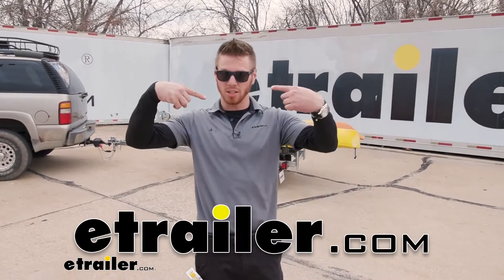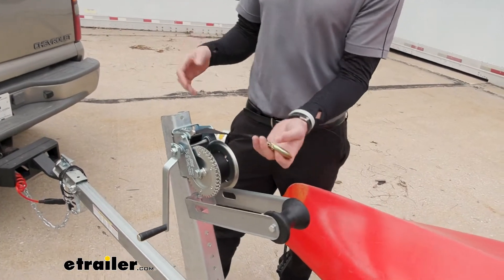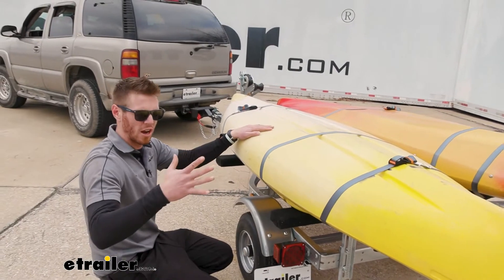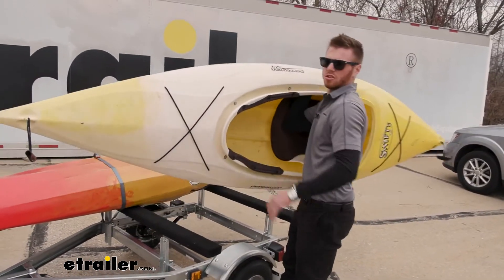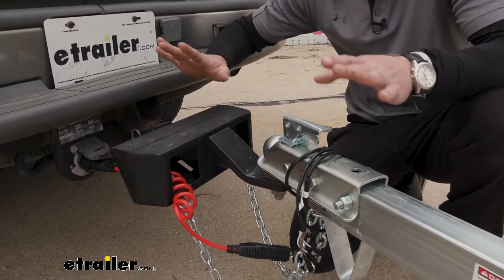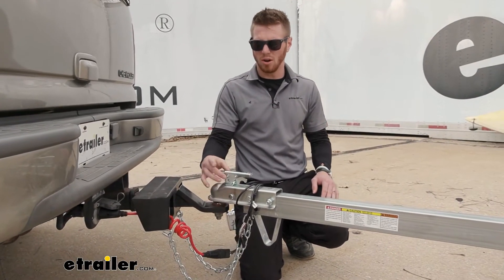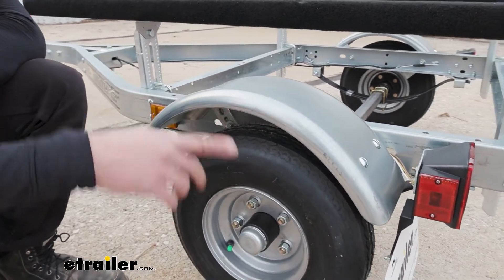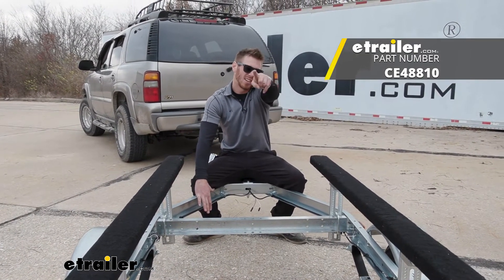etrailer | CE Smith Multi Sport Boat and Kayak Trailer w/ Bunks Feature Review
Hello, everybody. Adam here with etrailer. Today is a fun day. We're gonna be taking a look at the C.E. Smith Multi-Sport Trailer. So this is gonna be made of galvanized steel, so it's gonna be great for your fresh water but also your salt water applications for you coastal people out there, and this is gonna be a great way to make it a little easier to load up your boats, so if you do have kayaks or canoes, and you either are using your roof for something else, or you just don't want to hassle with the roof rack and just having to put it all the way up there, this is gonna be a lot easier to get those boats on there, but also for the boats that aren't gonna go up on your roof, whether it's a paddle boat or a Jon boat or a big raft boat, we can configure these bunks in different situations to fit whatever boat we are hauling.

So right now, we just have them straight across. They're about five foot in length, so I can fit two kayaks and bring them to wherever I want to go on the water. The trailer's gonna be about 11 foot eight inches from the coupler all the way to the end, and it's gonna have a capacity of 800 pounds. It's gonna be able to utilize some of those longer Jon boats that you have up to 12 foot in length, and that's always good. So we can do a lot of different adjustments and stuff to really fit whatever kind of boat you want.

So if it's within those bounds, you can put a boat on it. What really differentiates this trailer from the Malone Mega Sport is we have a winch in the front, and the Malone does not. So with this, all we got to do is just hook it up to whatever boat that we have. It's not gonna be for kayaks or canoes. We'll hook it up.

We have a big lever right here, so crank it on down, and then you just go like this to let it go the other way. So I kinda like that. It has a little rubber stop. But we can actually adjust this, which is really cool. One, we can adjust it along the tongue, so let's go ahead and see how much adjustments we're gonna have.

So basically from the coupler to the start of this bracket, it's gonna be about 50 inches. You're gonna have 50 inches to move along our whole entire tongue. So you can position this, but also where the winches too. If you notice on the front of this bracket, there's gonna be a bunch of different holes. We have it in the second highest point, but you can, depending on what kind of boat you have, we can adjust this, so it fits perfectly. A lot of adjustments, so you really don't have to worry about your boat not really working with it. All you have to do is just make sure that it is not gonna be too heavy for this thing. That's basically it. And the winch is gonna have a capacity of 850 pounds, but if you're using the winch, we're gonna need to strap it down. It does not come with straps, so I'm just using the E Trailer kayak straps. I just like them. They work really well, and they have little protectors for the bottom of our boat. And what I'm using is just the bunk brackets to kind of wrap it around and get it nice and tight. As you can see, this thing isn't really gonna go anywhere. So I am very, very confident. More straps the better in my opinion, so I usually load it up with straps. So make sure you grab some whenever you grab the trailer. And I'm gonna take the boats off, but just look how much easier it is then having to do it on the roof. I usually carry my kayaks on the roof, but with this, it's a lot easier. Definitely a lot easier. 'Cause you don't really have to lift it up hardly. After I'm done yakking for the whole entire day, my arms are dead, and this way, we don't really have to do a whole lot to get everything off. So it's a lot quicker, a lot easier, and especially when your using your arms to put this thing up there and take it down. When you're using your arms, when you use the kayaks, it's just so much better. It just makes the whole experience a lot easier, so you can even have your kiddos put it up on here. It's easy and simple. So I'm gonna take the rest of the stuff off so we can get a little closer look at the trailer. With the brackets that are installed on our bunks right here, we're gonna get two different sets, So eight total, and we're gonna pick between the two. So we either have the short ones or the taller ones. So in the highest configuration with the tall brackets, from the frame to the very, very top is gonna be about nine inches. If you just take a 16 millimeter socket, we can rotate these around, just loosen them up a little bit, and thi